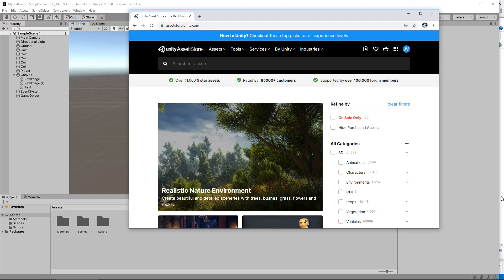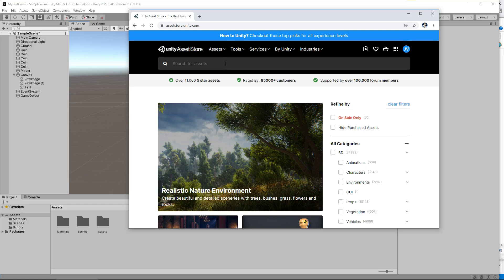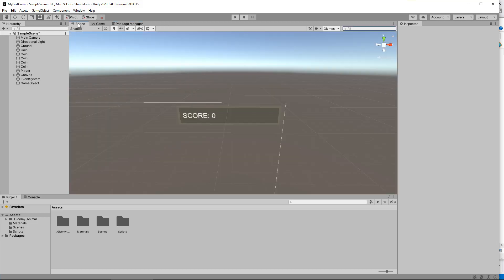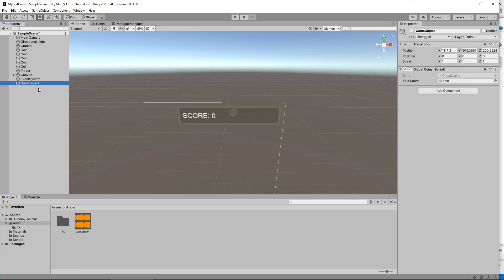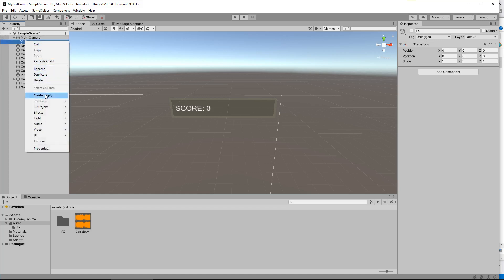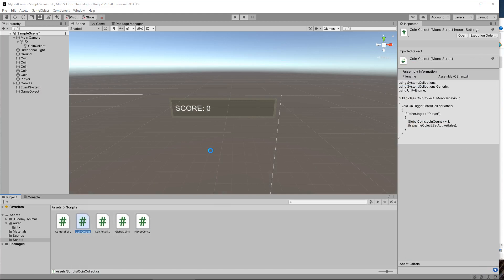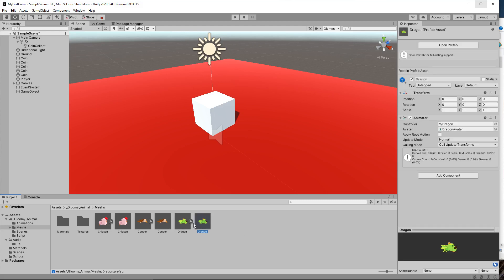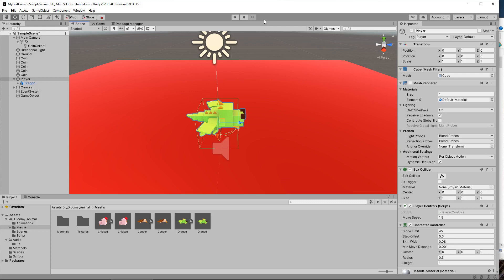HOW TO MAKE YOUR FIRST GAME IN UNITY ★ #08 - PLAYER IMPORT + SOUND ★ LESSON TUTORIAL ★ JIMMY VEGAS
I'm Jimmy and in this Unity Tutorial we're going to add in an actual player as well as some music and sound effects.

Who Is Jimmy Vegas?